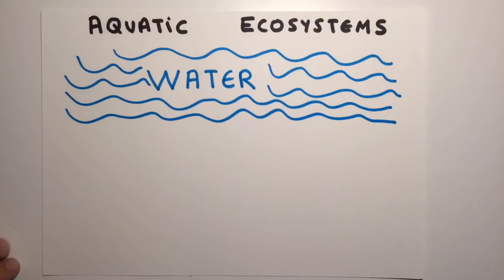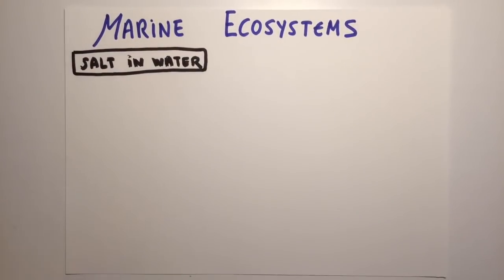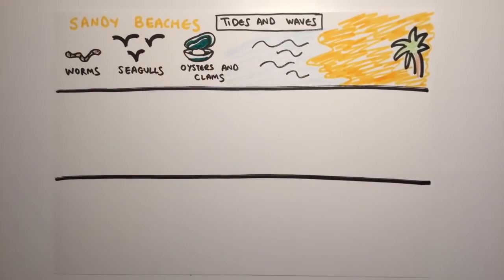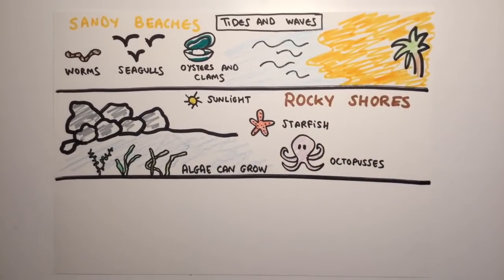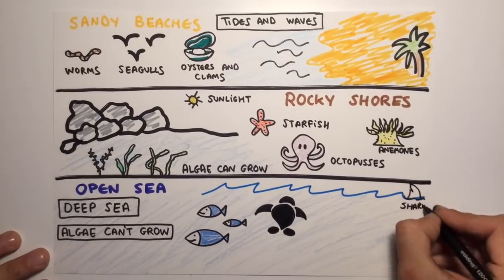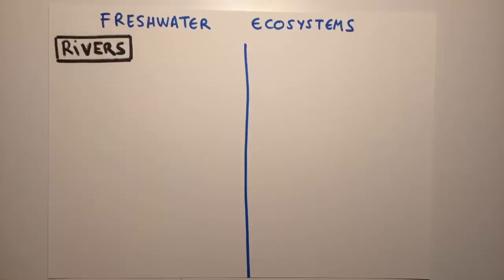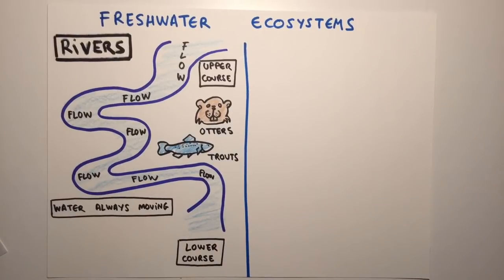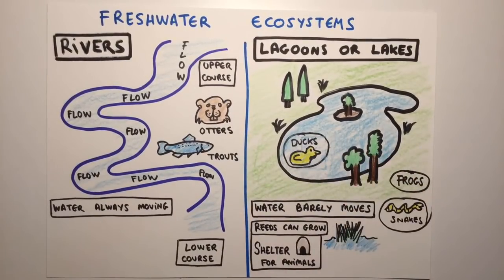Aquatic Ecosystems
Este vídeo trata de: Aquatic Ecosystems